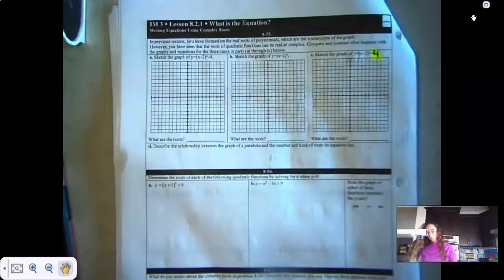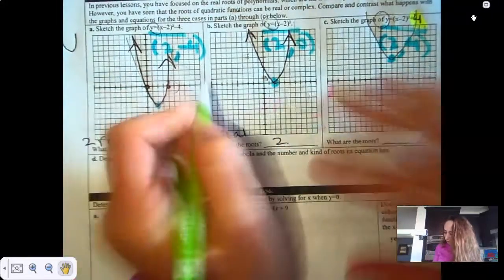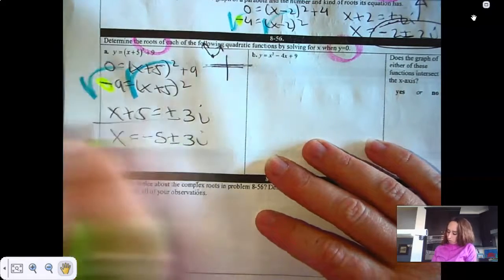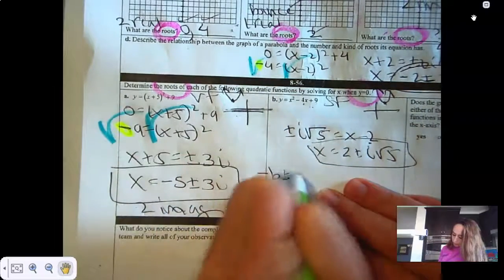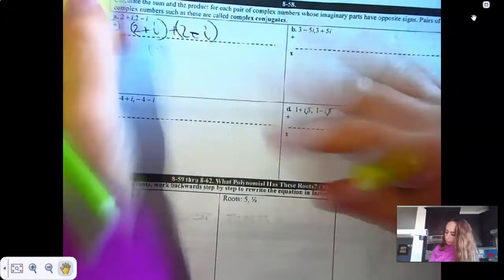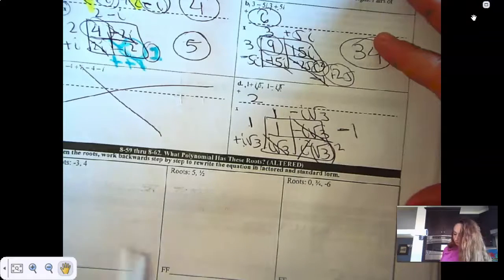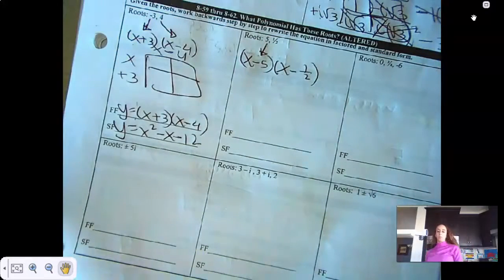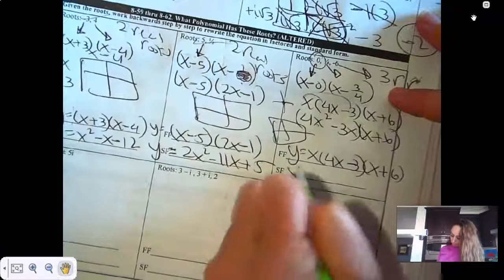8.2.1 Lesson - IM3H